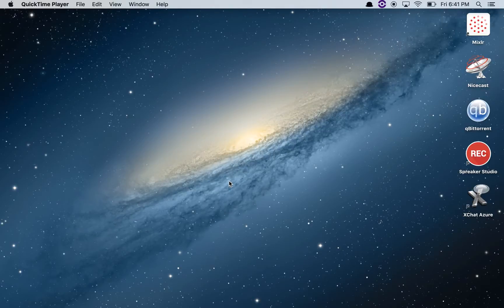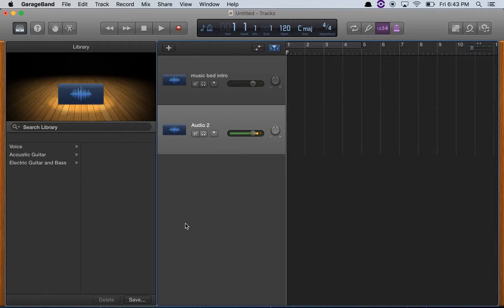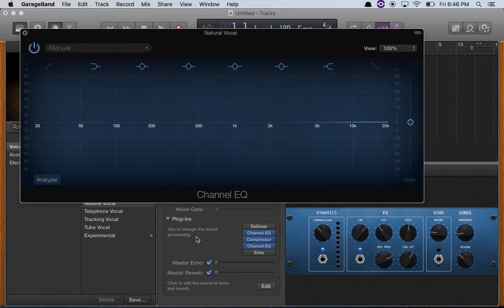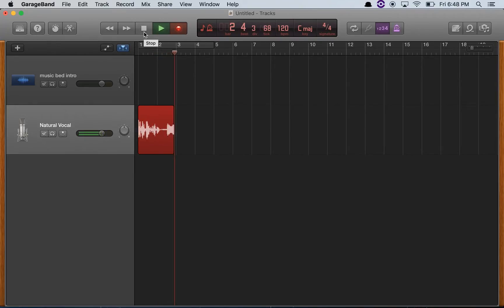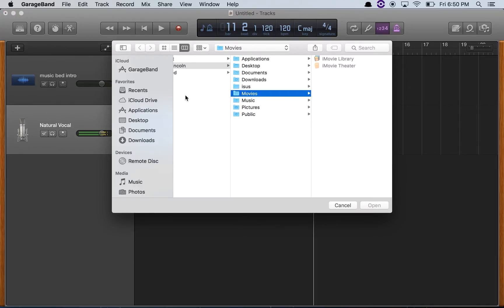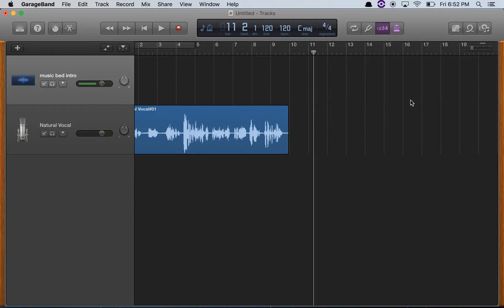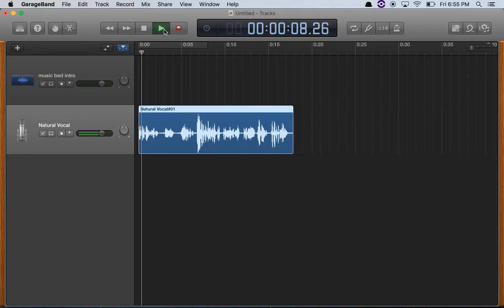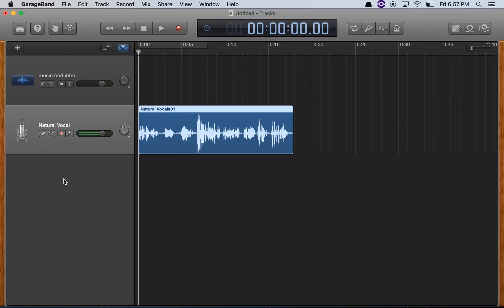how to create a podcast template in Garageband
Don't be frustrated over apple's removal of the podcast template from GarageBand! Here's how to create a template.